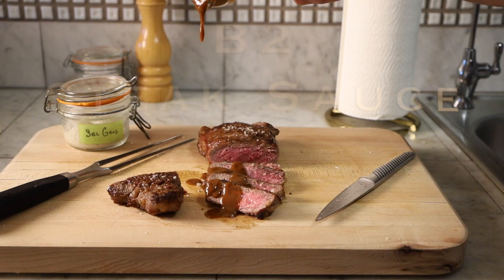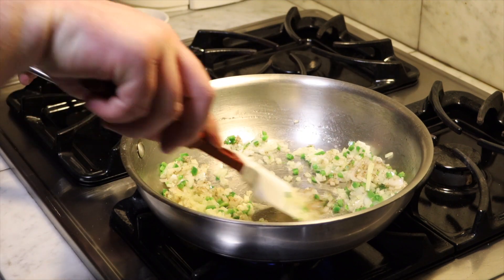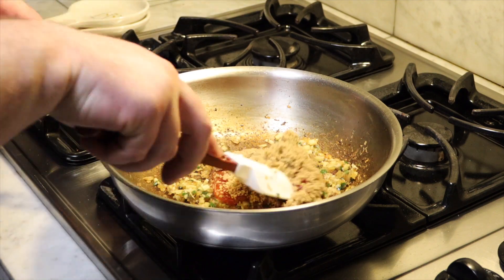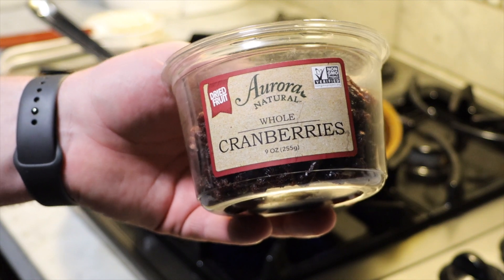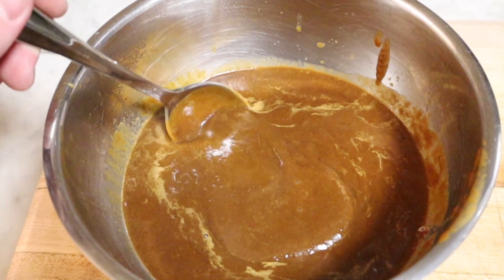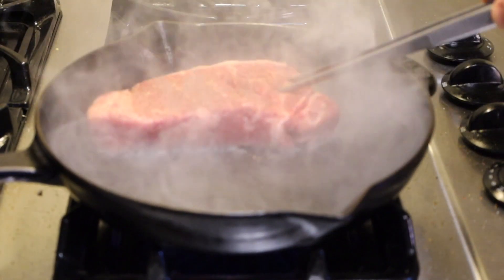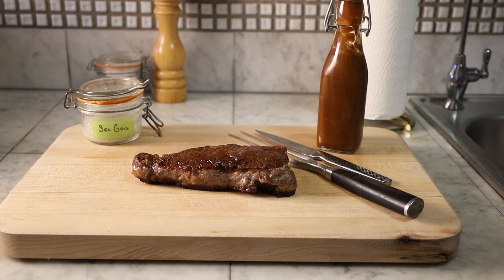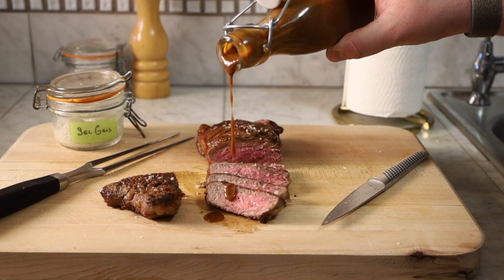Steak Sauce, Steakhouse S1:E6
B2 Steak Sauce, Steakhouse S1:E6

Steak Sauce is such a great and complex sauce that it just needed its own video and time to shine. This sauce is tangy, acidic, sweet, and a little spice. It has everything going for it.

I love this sauce so much that sometimes I just add it to mashed potatoes and call it a day.

This also makes a wonderful gift for your friends and family.

This is a must try!!!

1 tablespoon Oil
3 ounce Onion, diced
1 ½ tsp jalapeno, minced
½ tsp salt
⅛ tsp black pepper

Dark Caramel

3-4 each garlic clove, minced
2" ginger, minced

No Color

1 tablespoon dark brown sugar
3 tablespoons ketchup

16 ounce apple cider vinegar
16 ounces white wine vinegar
6 ounces soy sauce
4 ounces water

Reduce by ½

1 ½ ounce dijon mustard
1 tablespoon currants
¾ tsp tamarind pulp

Reduce by ⅓
Blend